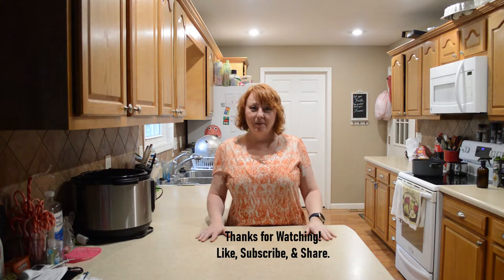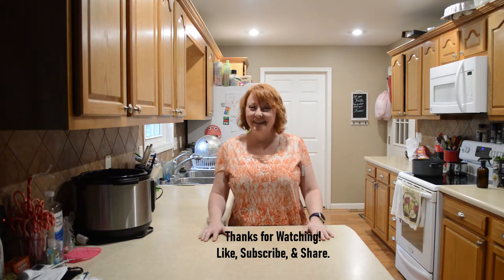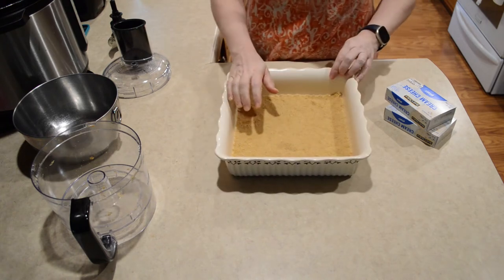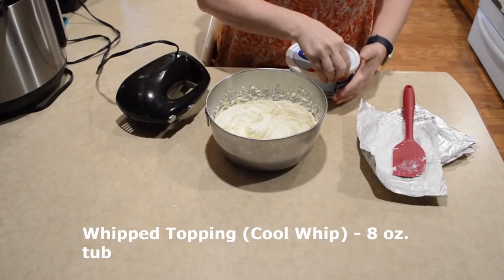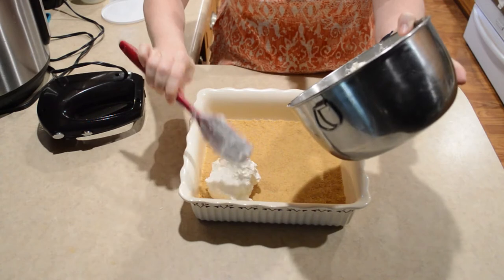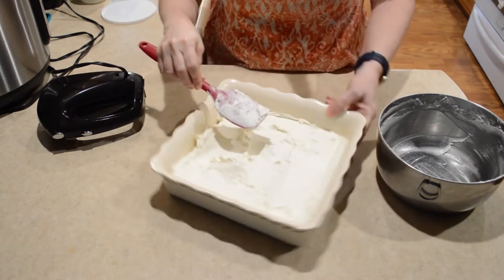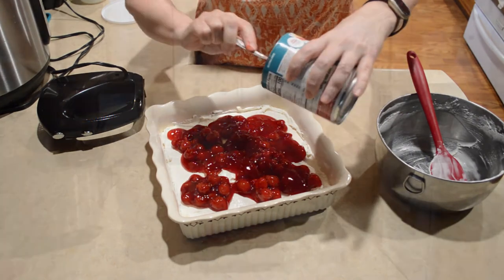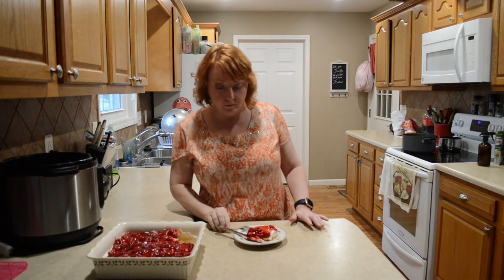Easy No Bake Cheesecake; A great dessert for beginners!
Learn to make No-Bake Cheesecake!
Great dessert for beginners!
This dessert is wonderful for any day or even holiday gatherings!
(It's been a family favorite for our family for years.)

Holiday edition of our country kitchen.

And...it's so easy to make!

Ingredients:

Pie Crust:
1 pkg. Graham Crackers
3 T. Sugar
3 T. Butter (more if desired)

Pie Filling:
2 - 8 oz. pkgs. Cream Cheese
3/4 c. Sugar
1 t. Vanilla
Whipped Topping / Cool Whip (8 oz. Tub)
1 can Pie Filling (Cherry, Strawberry, Blueberry, Apple, or Peach, etc.)

Category: Education

Song:  Safety Net
Artist: Riot
Album: Safety Net
Licensed to YouTube by: